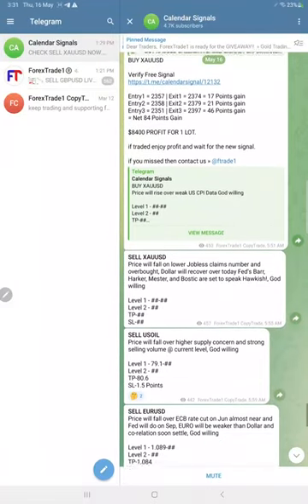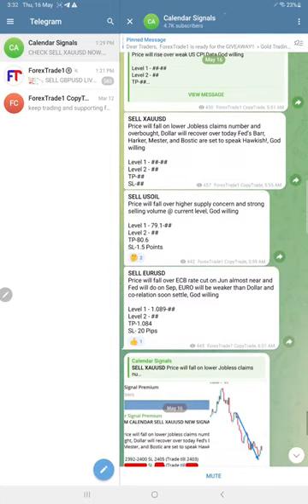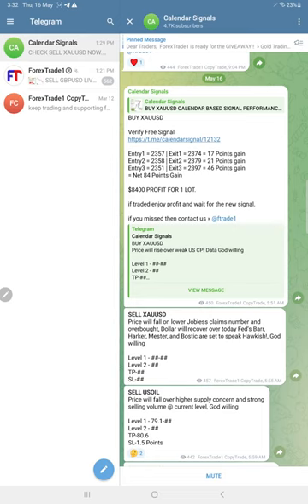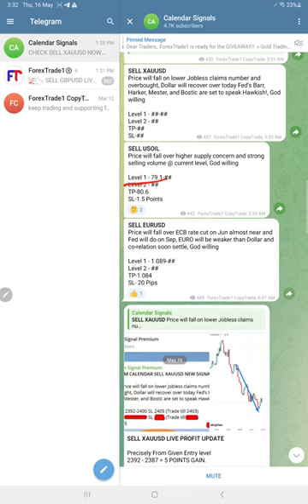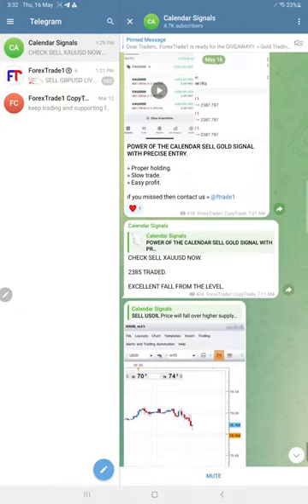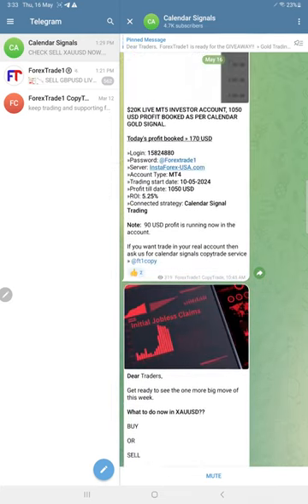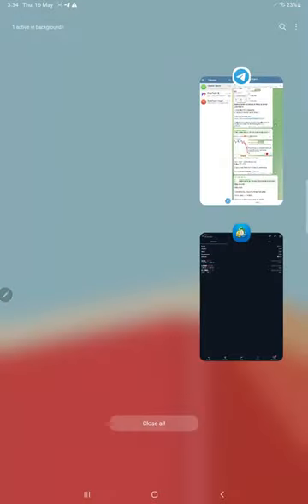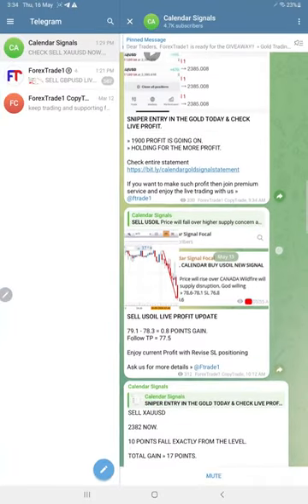16.05.2024 CALENDAR SIGNAL PERFORMANCE